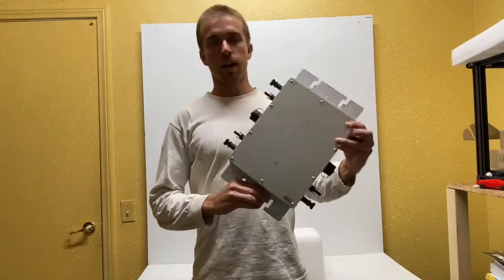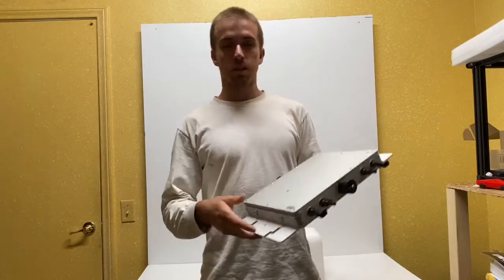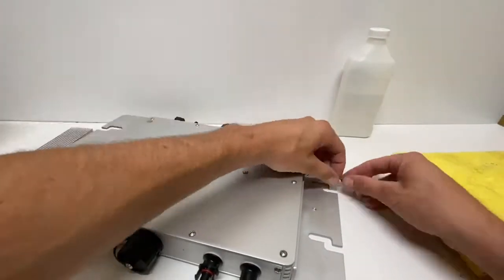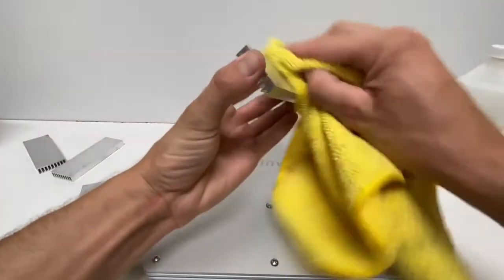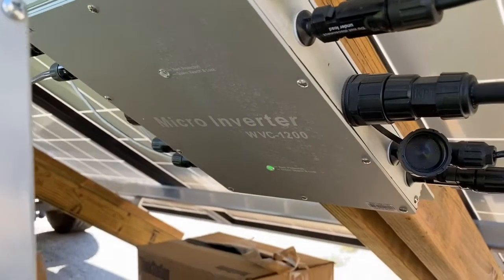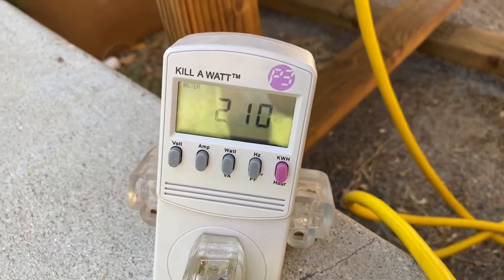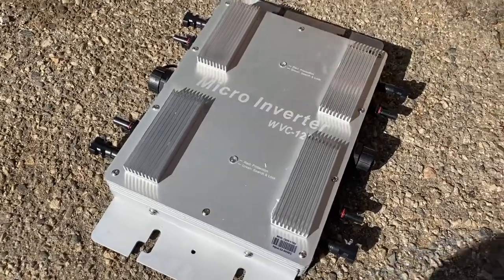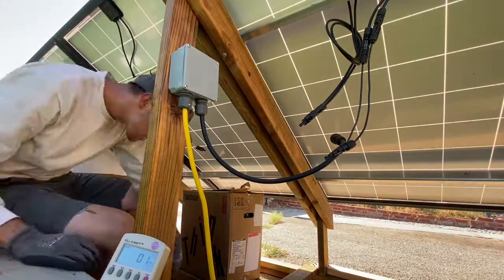Increase Solar Microinverter Output by 28% with this Easy Mod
This one mod could save you hundreds of dollars in the long term. Its hard to say exactly how much more energy your inverter will produce once fitted with heat sinks, because it entirely depends on the temperatures.

Example savings: 1kW microinverter goes offline to cool down for a total of 1 hour per day during 3 month summer: 1kW*1hr*90days = 90kWh of lost energy output per year.
Plus
28% increase for an estimated 3 hours per day year round: 1.28*3hrs*1kW*365= 1,401.6 kWh per 1kW inverter per year!
Total annual savings per 1kW inverter at $0.15/kWh = $223.74!

The lower operating temps, should also increase the service life of your solar equipment.

Heat Sinks:

Thermal Conductive Glue

Cheers!